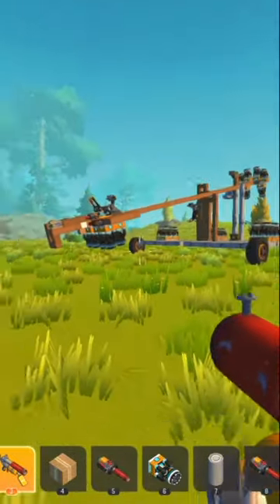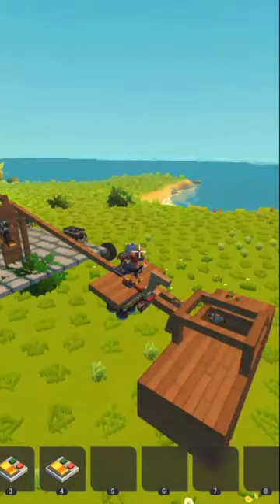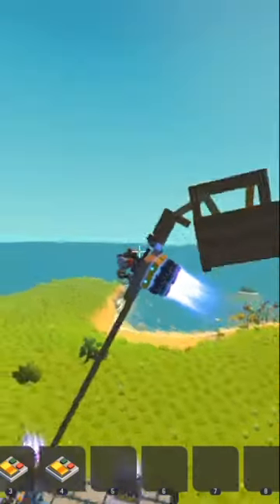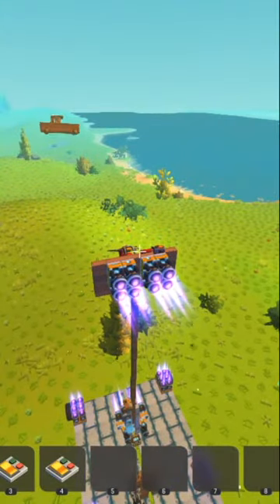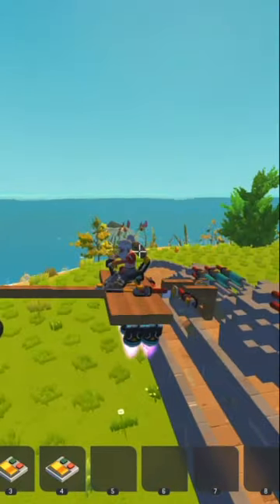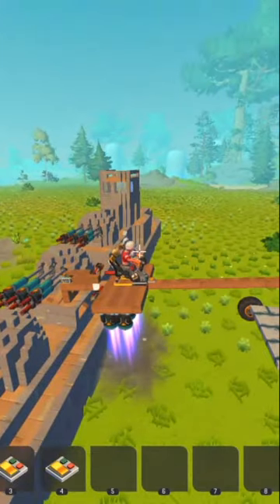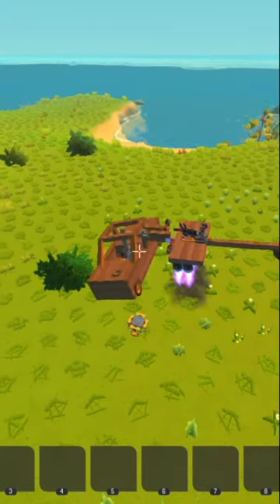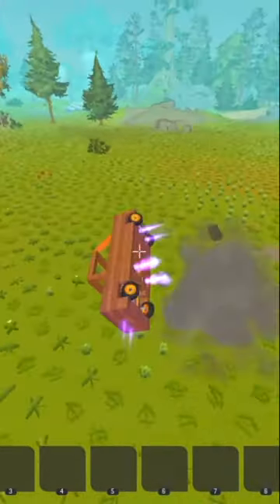i made a catapult that fires anything... (scrap mechanic)